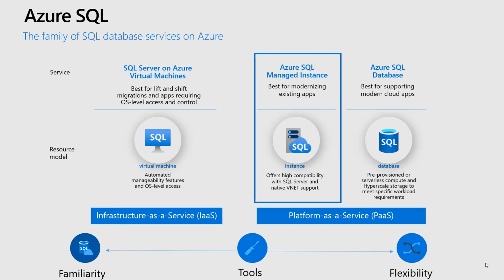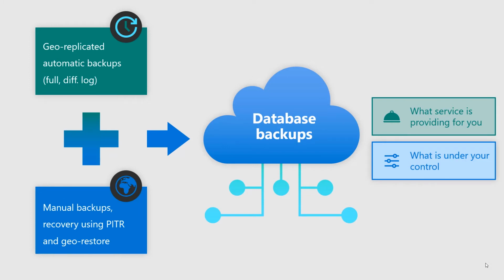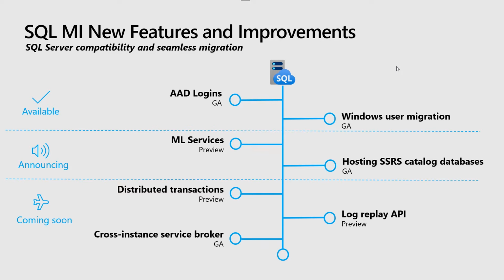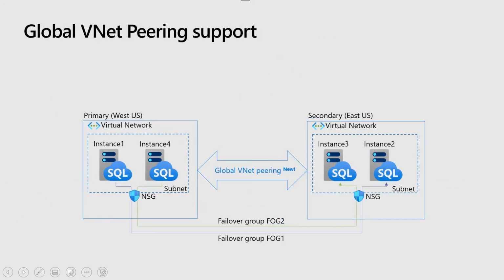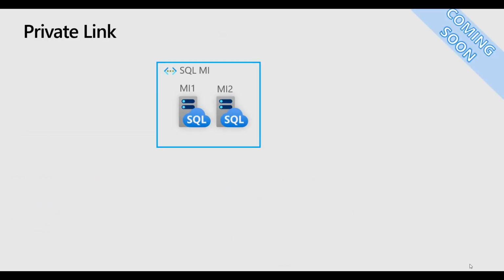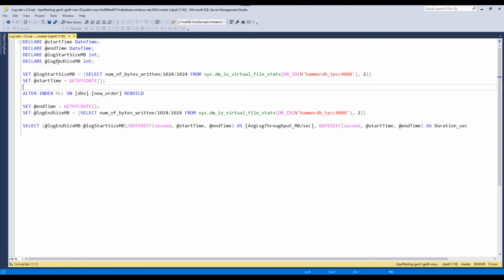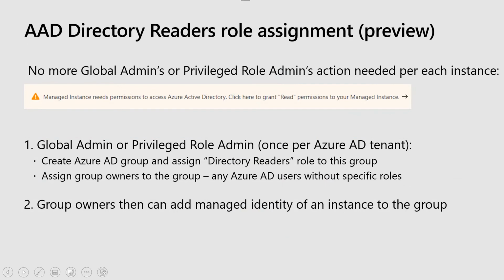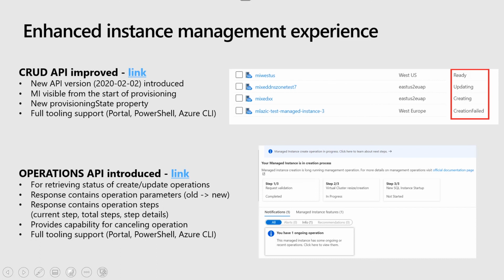SQL Managed Instance: Fully managed SQL Server in Azure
Come and hear about the best practices of cloud migration, the latest enhancements of Azure SQL Database Managed Instance, and the future roadmap.
Speaker BIO: Mladen is a Senior Program Manager in Microsoft Azure SQL Database team, working on the SQL Managed Instance and data estate modernization in Azure, with business continuity and service integration as focus areas.